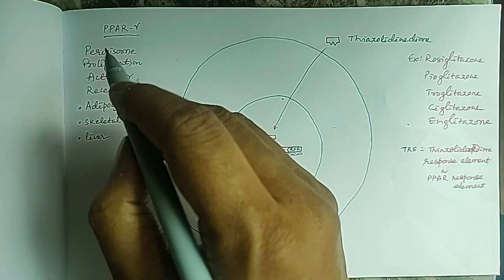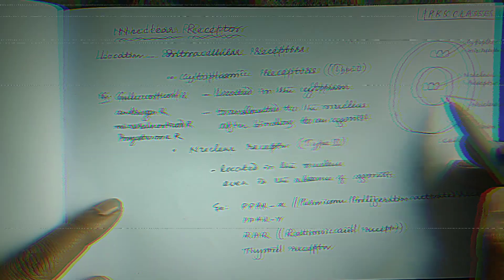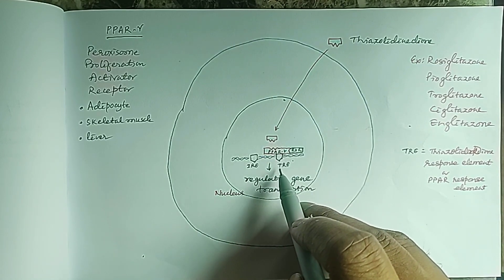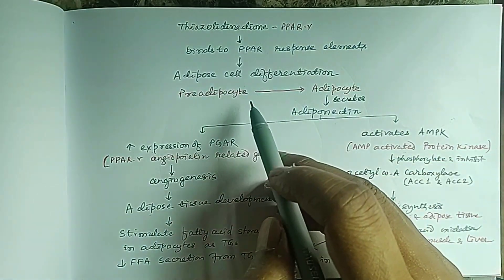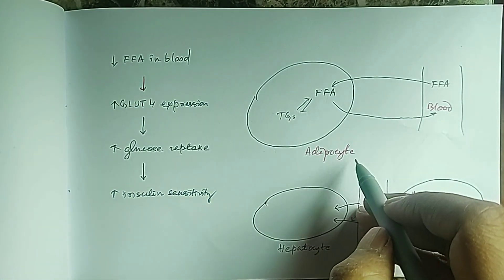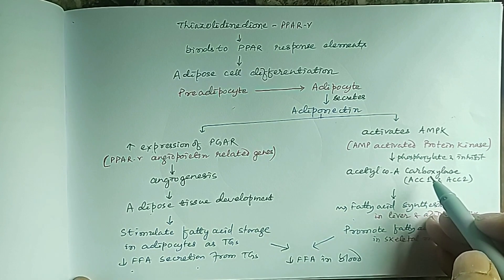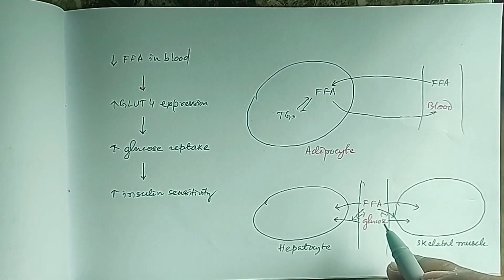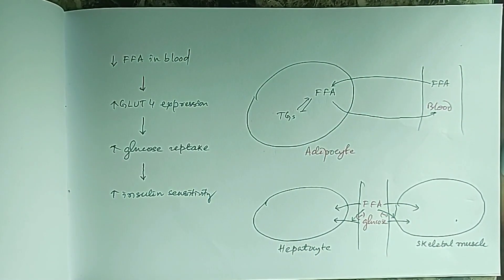PPAR gamma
Peroxisome proliferation activator receptor (PPAR) gamma is a nuclear receptor. This video describes the molecular mechanism of PPAR gamma. pharmacy, pharmacology, clinicalpharmacology , cellularandmolecularpharmacology, pharmacotherapeutics, biochemistry, pharmacokinetics, pharmacodynamics, pathophysiology.